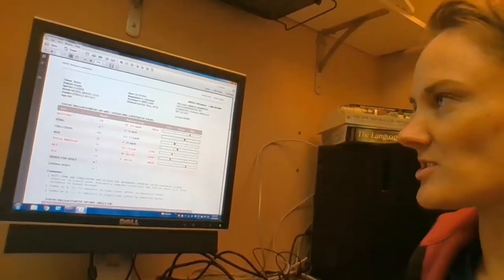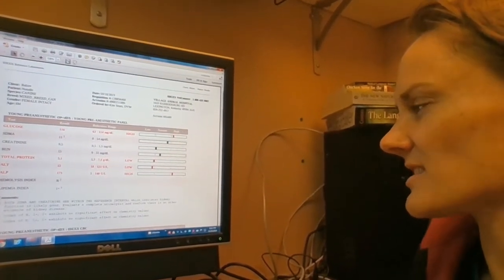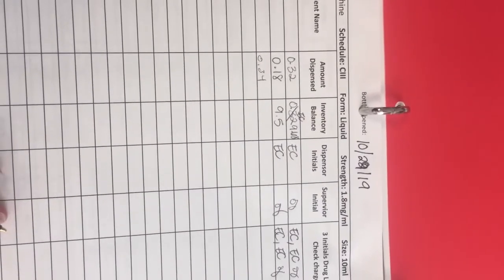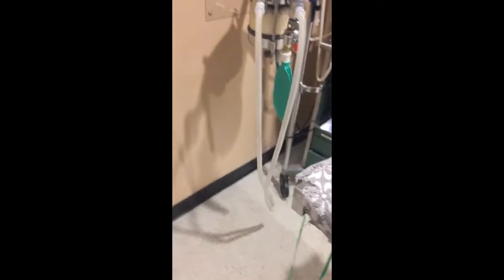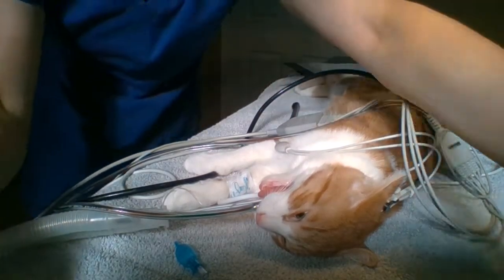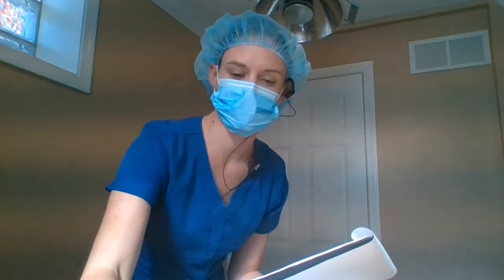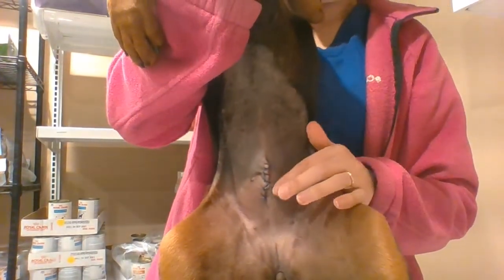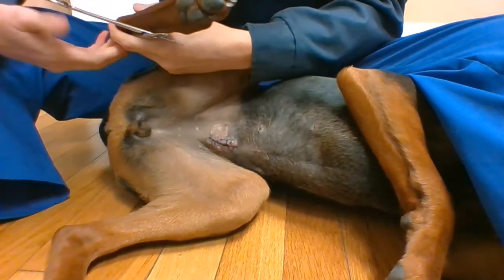Surgery and Anesthesia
Olivia Balzer e2794483 Surgery and Anesthesia